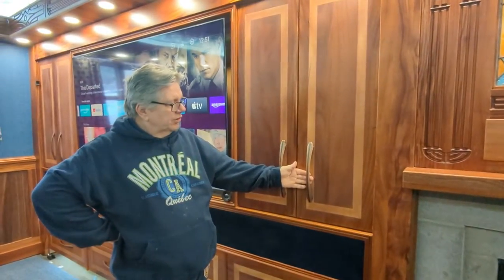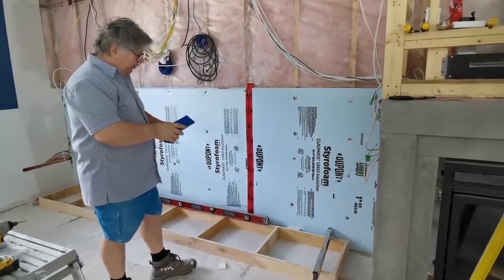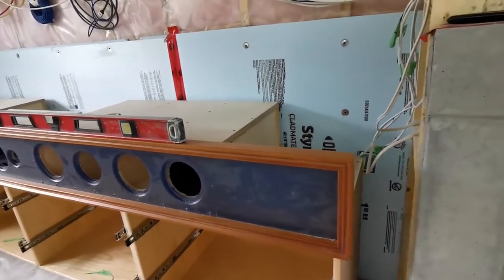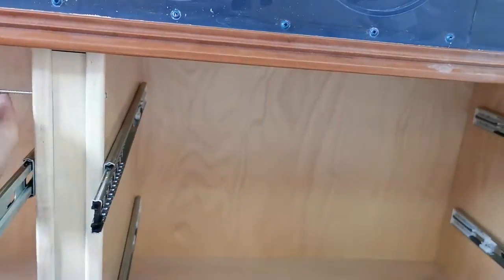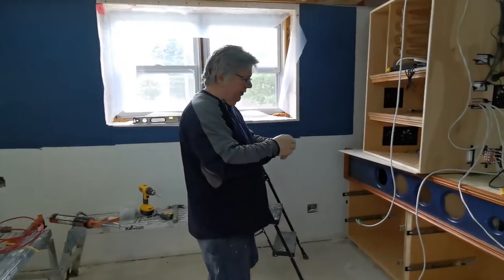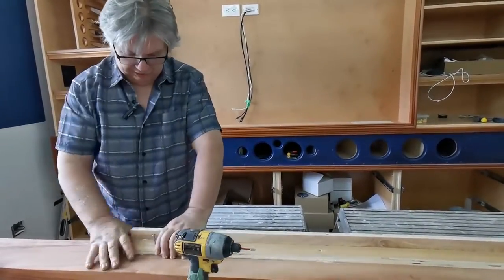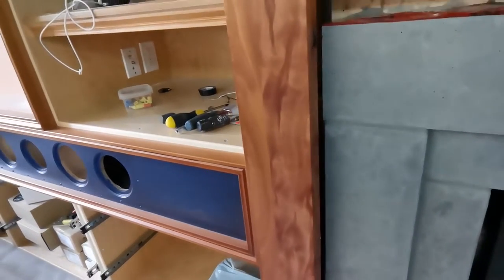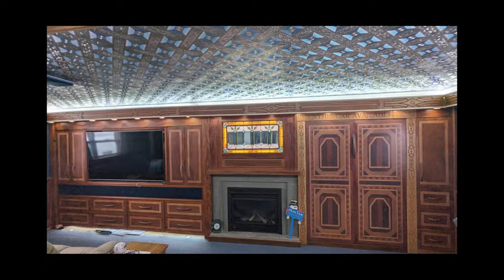Cabinet Install for Home Theater room Part 5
Go behind the scenes to see the installation of a home theatre cabinet, including electrical speakers. Airflow for cabinets for amps and computers inside the cabinets and built-in speakers. The design process for the cabinets must-see if you're starting a home theatre room.